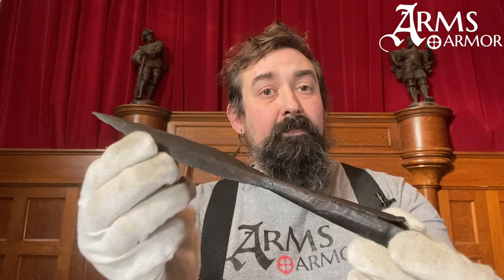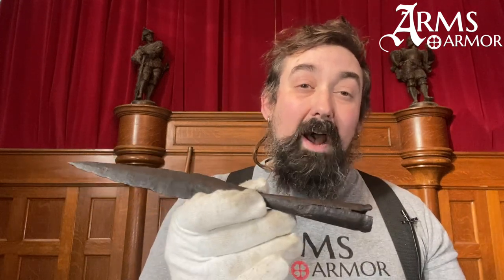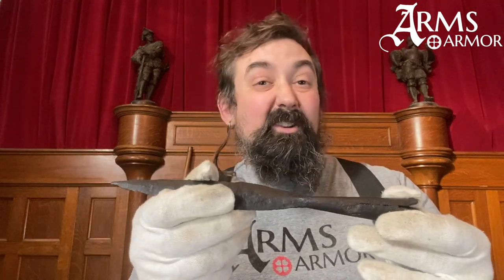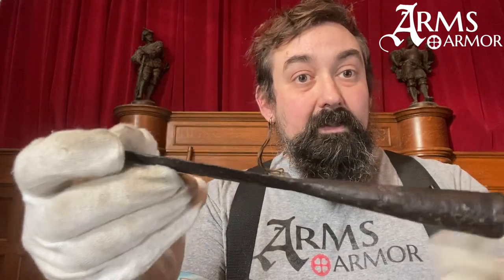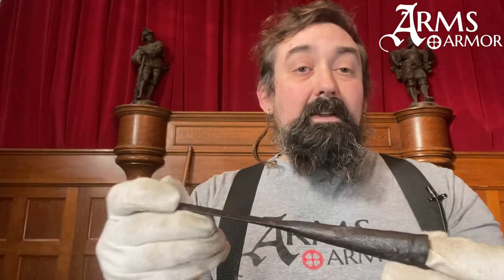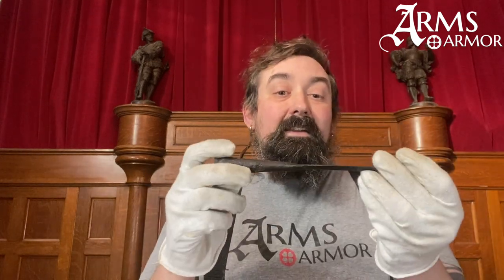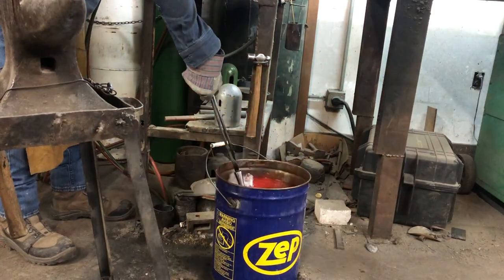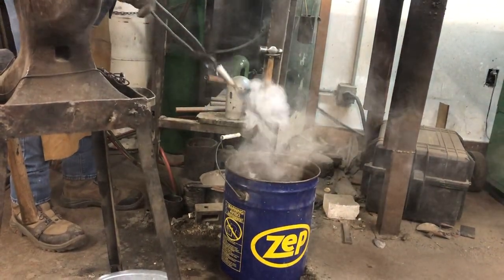Hardened Celtic Spear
In this video we show off our new hardened version of our Celtic Spear.  A replica of a 2200 year old historical relic, this spear is now available in differentially hardened steel.  We show you the process and test the new spear out against a piece of 14 gauge steel.